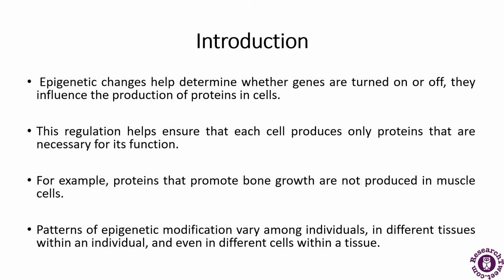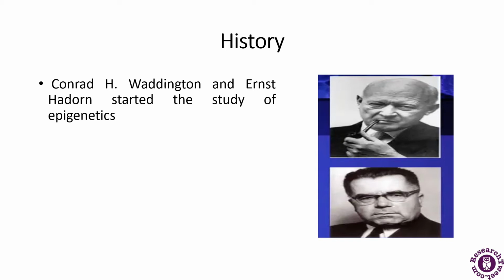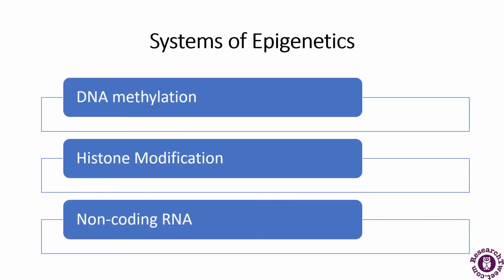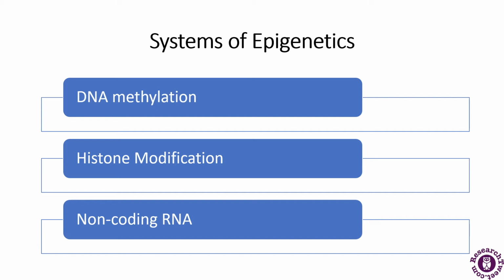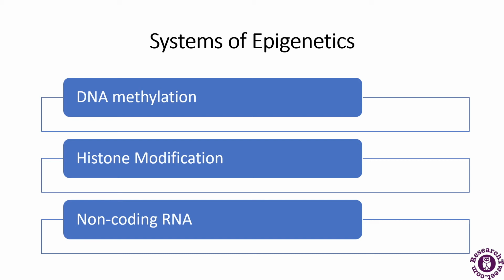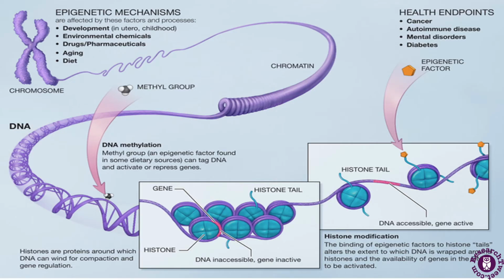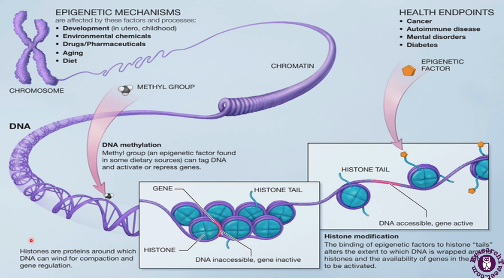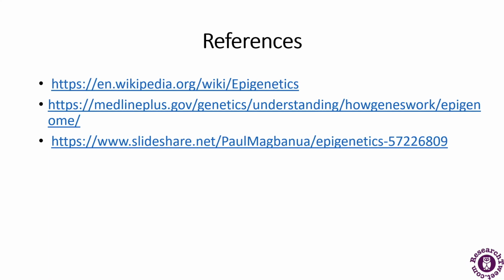Epigenetics: Definition, Types, and Examples